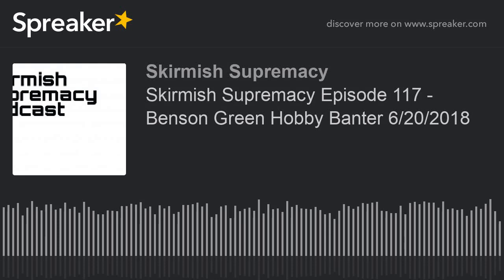Skirmish Supremacy Episode 117 - Benson Green Hobby Banter 6/20/2018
Benson joins us to banter about hobbies and everything we are working on.